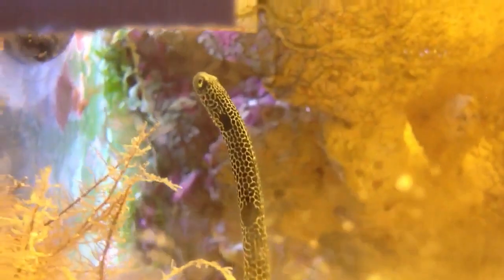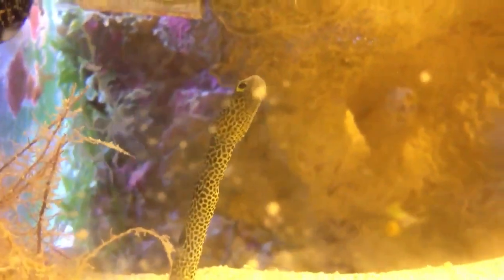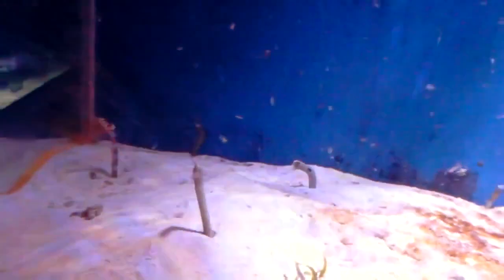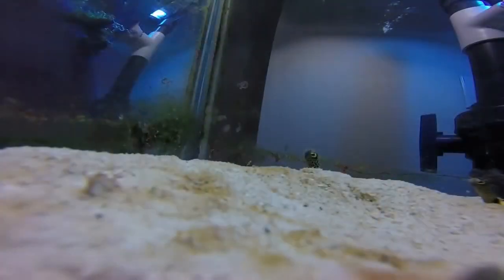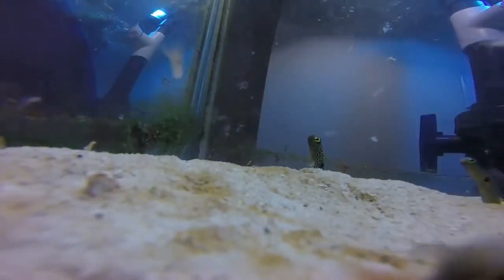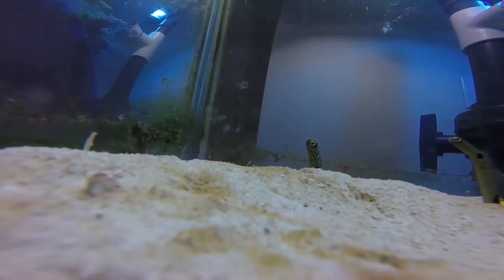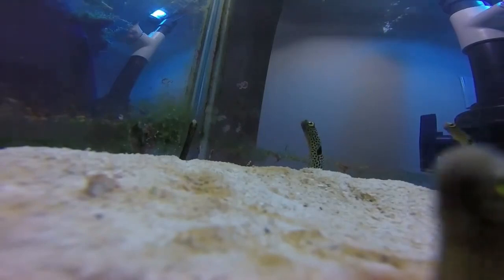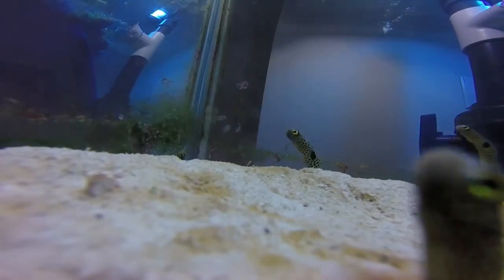Garden Eels - A really cool creature to keep in a species specific tank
I miss these guys, they were so fun to keep. I had to give them away before I moved. They never would have survived the trip and I never would have survived washing all the sand in one shot. It took forever when the sand was new and I still have several 5 gallon buckets full of sand kicking around somewhere..

I go over their basic care requirements and what you can, as well as what you should keep with them. Hopefully one day I will have them again.